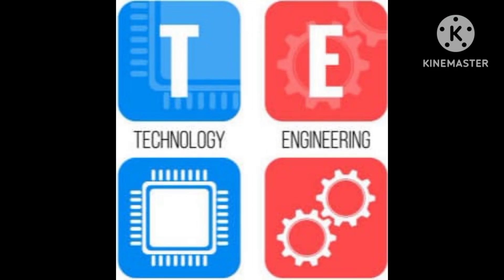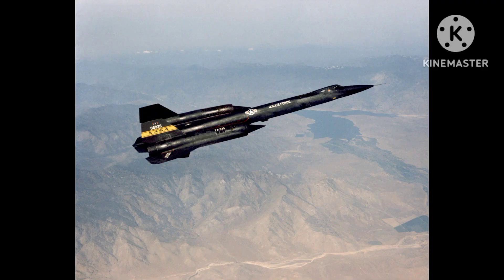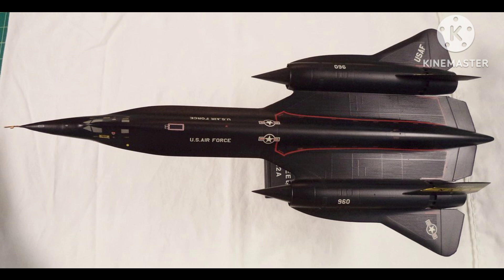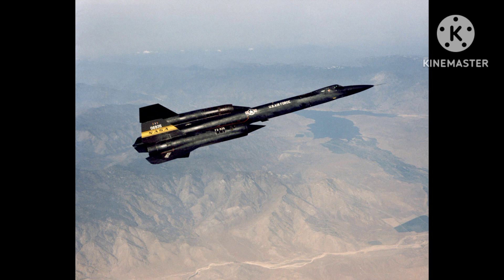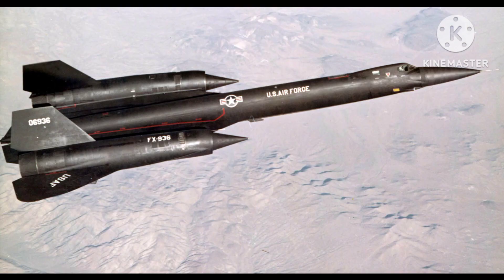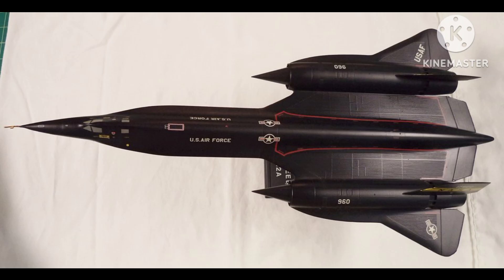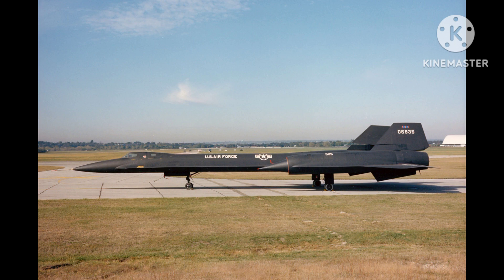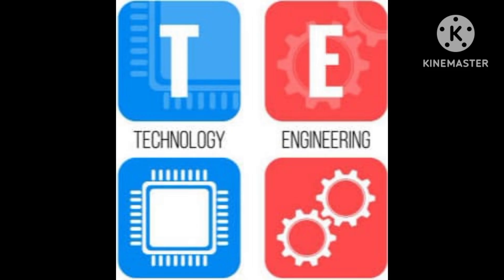Lockheed YF-12 aircraft developed by NASA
Assalamualikum.

Welcome everyone.

Today we will try to tell about Lockheed YF-12 aircraft developed by NASA.

The Lockheed YF-12 was a prototype interceptor aircraft built by Lockheed Corporation in the early 1960s as part of a program to develop a high-speed, high-altitude interceptor aircraft for the United States Air Force. It was based on the Lockheed A-12, a reconnaissance aircraft that was also developed for the same purpose. The YF-12 was capable of flying at speeds of up to Mach 3.35 (approximately 2,200 mph) and at altitudes of up to 80,000 feet, making it one of the fastest and highest-flying aircraft of its time.

The YF-12 was designed to be armed with air-to-air missiles and to intercept and shoot down enemy aircraft at long ranges. Its primary mission was to defend the United States from Soviet bomber attacks. It was equipped with a radar system that was capable of detecting enemy aircraft at ranges of up to 100 miles, and it was armed with three AIM-47 Falcon missiles, which were designed to be launched at ranges of up to 100 miles.

The YF-12 was powered by two Pratt & Whitney J58 engines, which were similar to those used in the A-12. These engines were capable of producing a combined thrust of over 60,000 pounds, which enabled the YF-12 to reach its high speeds and altitudes. The aircraft was also equipped with a complex system of fuel tanks and pumps that allowed it to fly for extended periods of time at high speeds and altitudes.

Only three YF-12 prototypes were ever built, and they were tested extensively by the United States Air Force in the early 1960s. The YF-12 program was eventually cancelled, however, due to a number of factors, including its high cost, the development of intercontinental ballistic missiles, and the emergence of new air defense technologies.

Despite its short lifespan, the YF-12 was an important aircraft in the history of aviation. Its development and testing helped to advance the state of the art in high-speed, high-altitude flight, and its design and technology influenced the development of later aircraft, such as the SR-71 Blackbird. Today, one of the surviving YF-12 prototypes is on display at the National Museum of the United States Air Force in Dayton, Ohio, where it serves as a reminder of the achievements of the aerospace industry during the Cold War.

Assalamualikum.